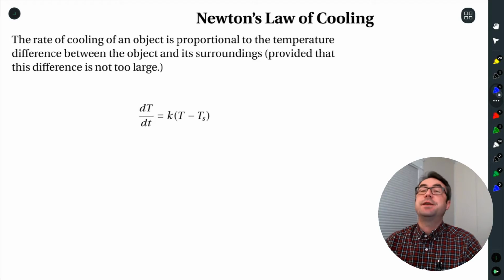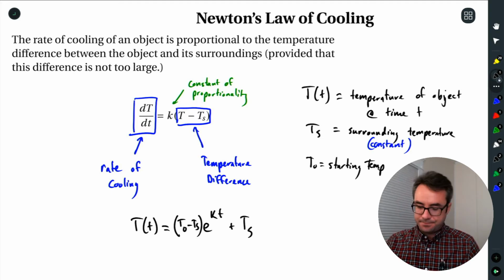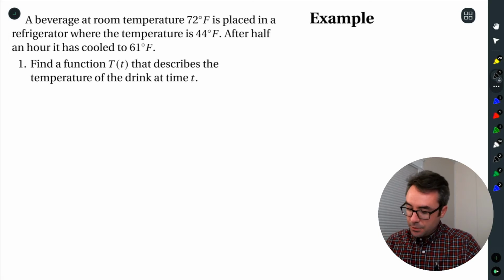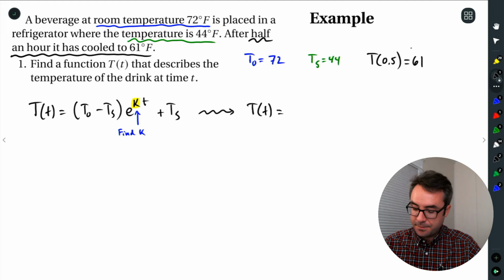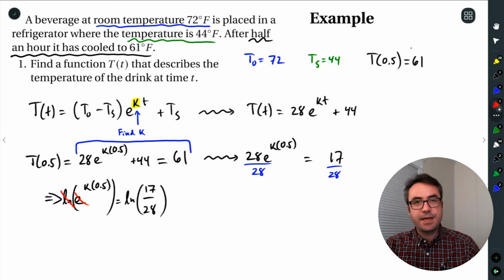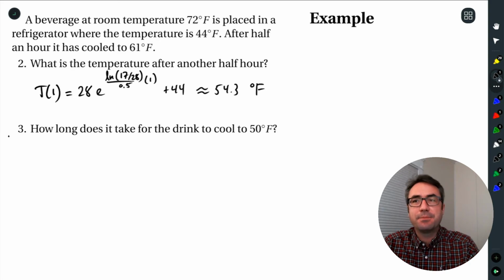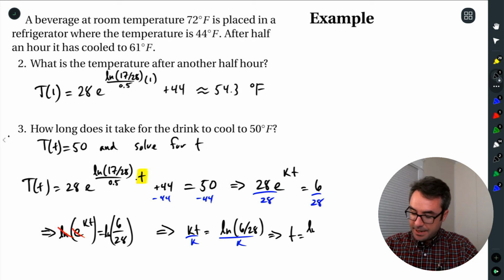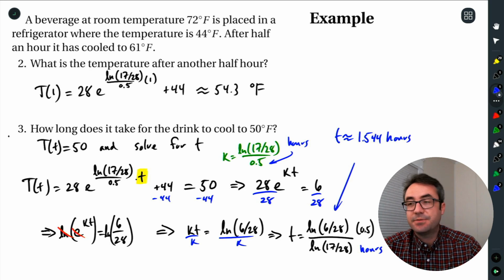MTH 141: DA1 - Exponential Growth and Decay (part 8)